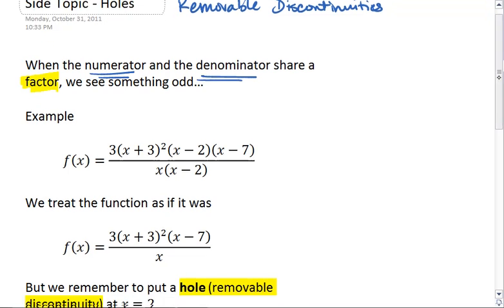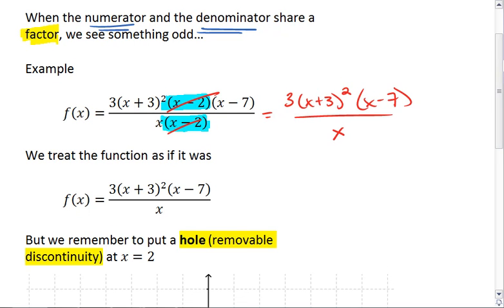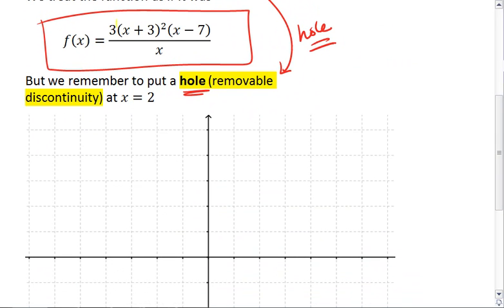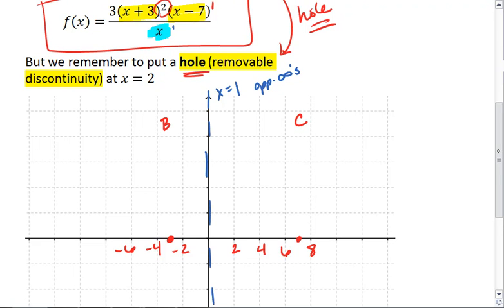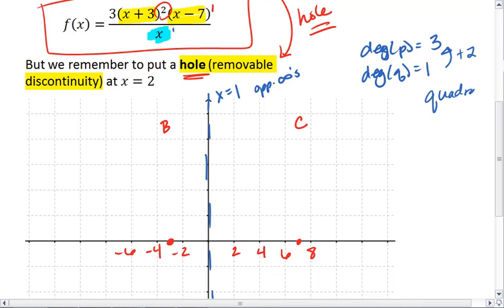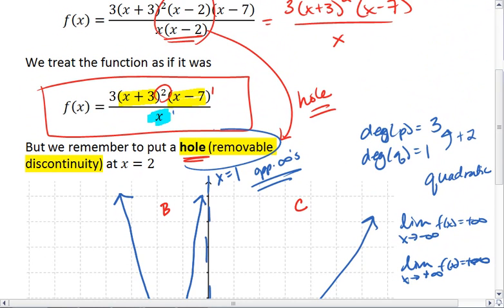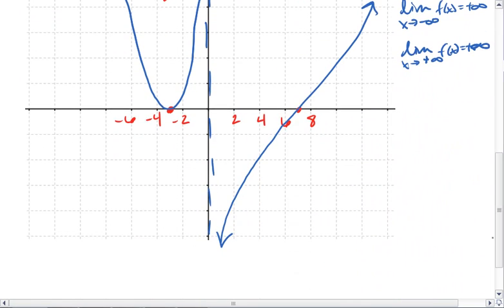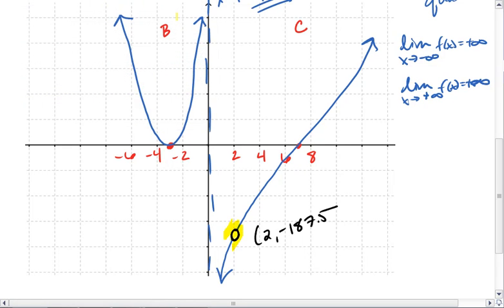ST - Holes (1 of 1).mp4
Limits. One-sided limits. Limits at: end behavior, vertical asymptotes, points, jumps and removable discontinuities (holes).